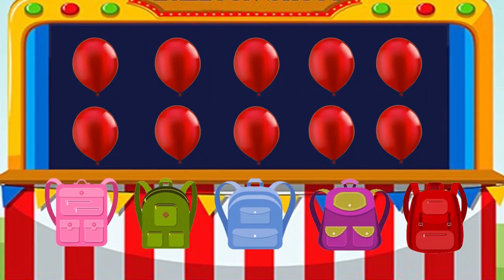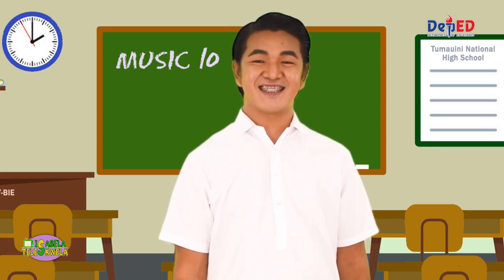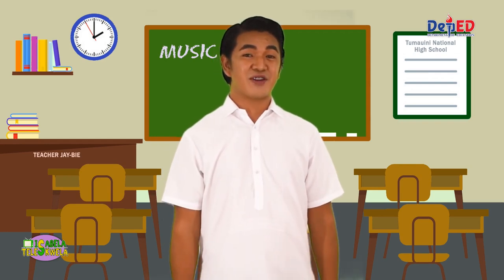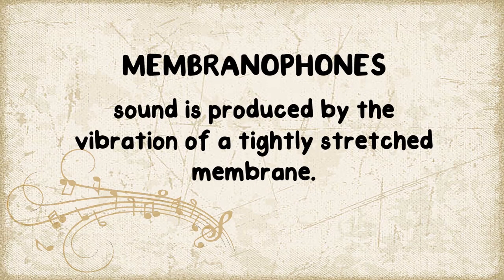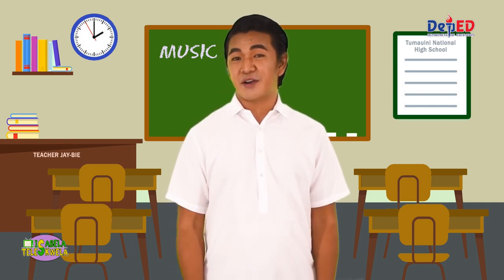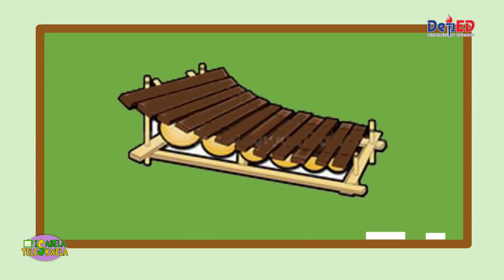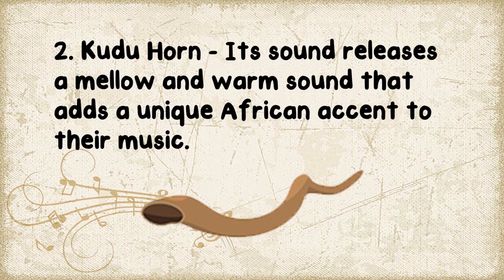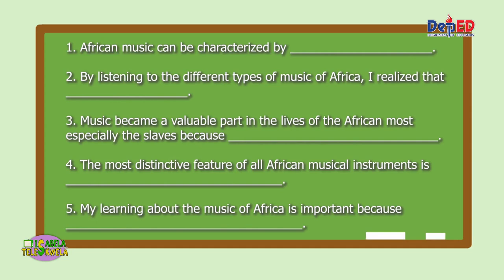CLASS OBSERVATION 1 || MAPEH Subject || Jay-bie M. Bicera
CLASS OBSERVATION 1
Subject: MAPEH
Teacher Demonstrator: JAY-BIE MENDOZA BICERA
School: TUMAUINI NATIONAL HIGH SCHOOL
Division: SDO-ISABELA, RO2